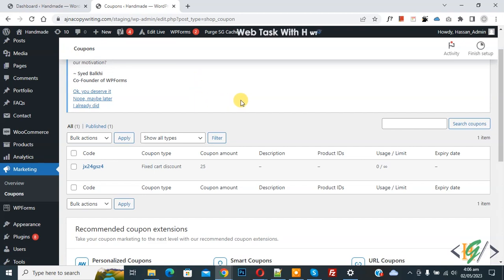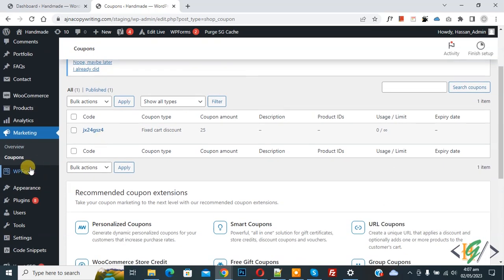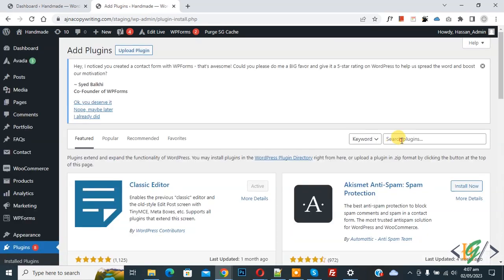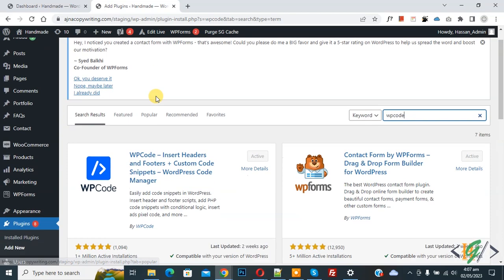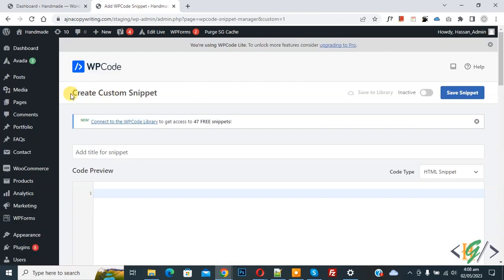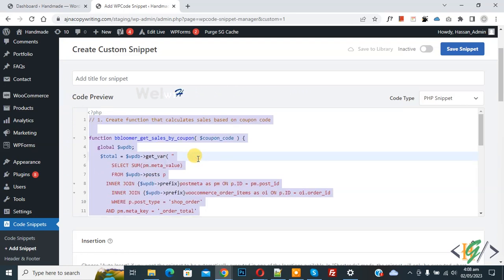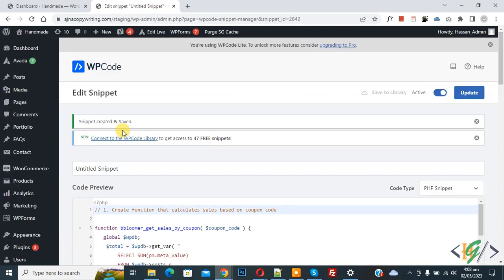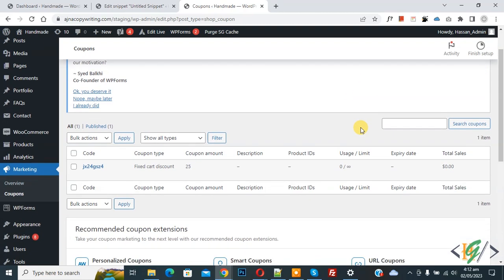How to Show Total Sales by Coupon Code in WooCommerce WordPress | Calculate Sale by Coupons Code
In this woocommerce tutorial for beginners you will learn how to calculate total sales by coupon code in using custom php snippet in wordpress website. So in marketing coupon section display sale generated by coupon codes.